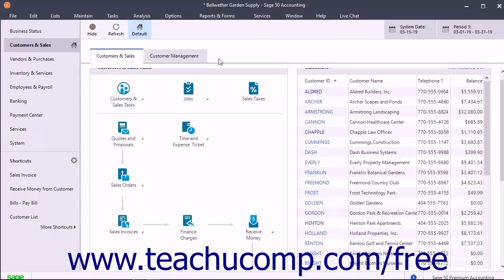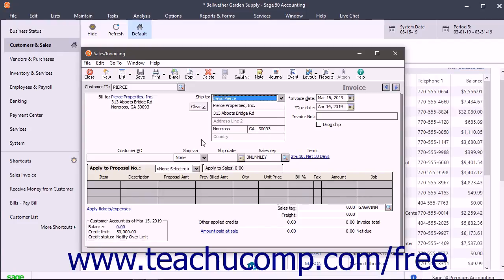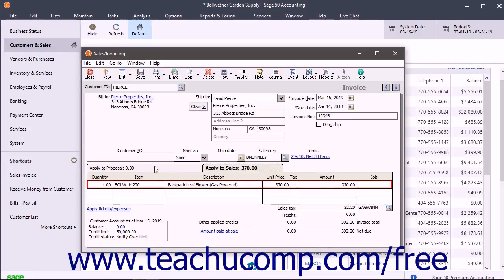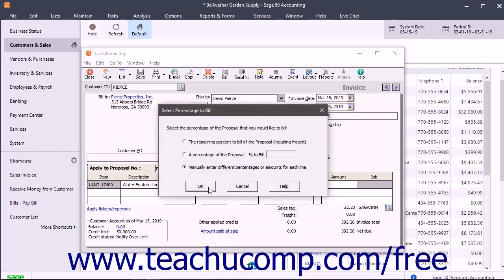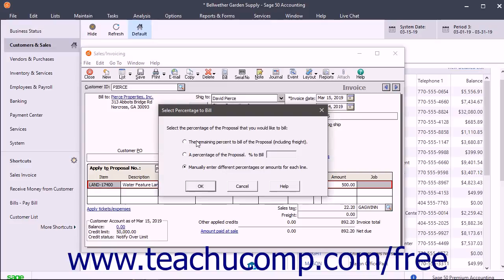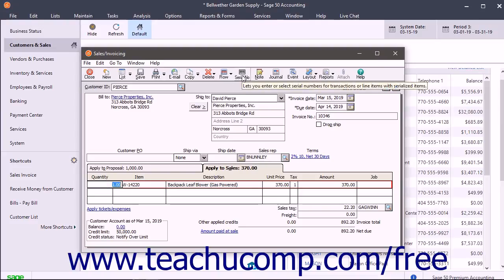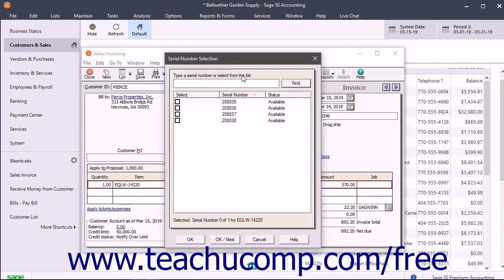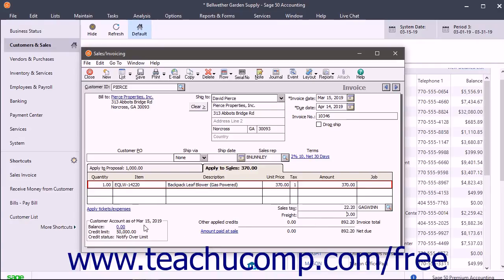Sage 50 2018 Tutorial The Sales/Invoicing Window Sage Training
Learn how The Sales/Invoicing Window in Sage 50 A clip from Mastering Sage 50 Made Easy v. 2018. - the most comprehensive Sage 50 tutorial available. Visit us today!